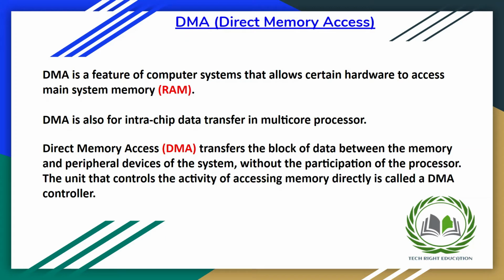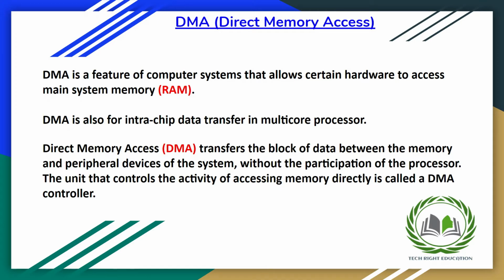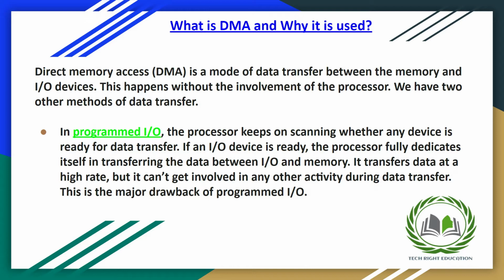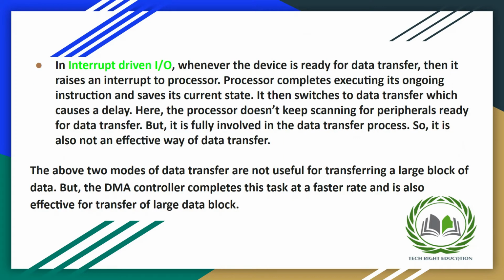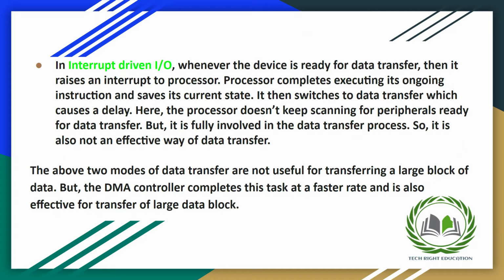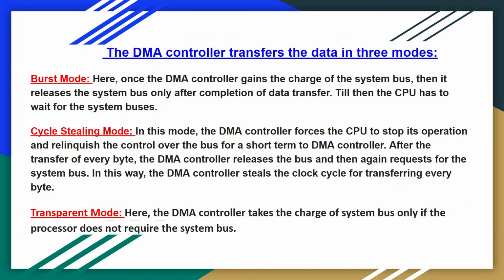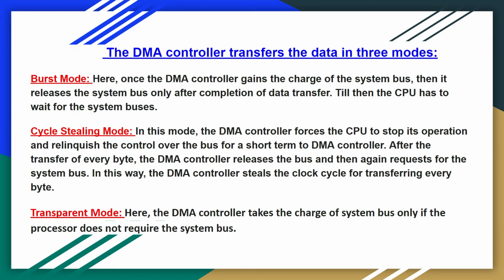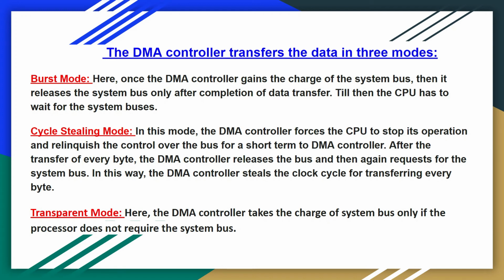WHAT IS DMA (Direct Memory Access) ? | MODES OF DMA | IN ENGLISH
In this video you will learn about  WHAT IS DMA (Direct Memory Access)  ? | MODES OF DMA  | IN ENGLISH |